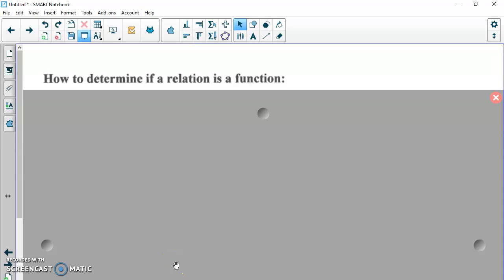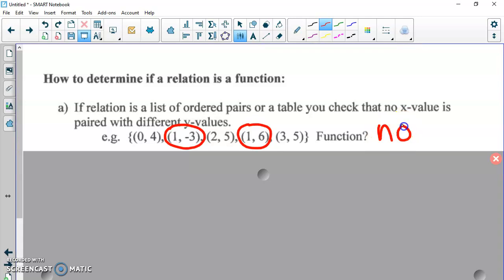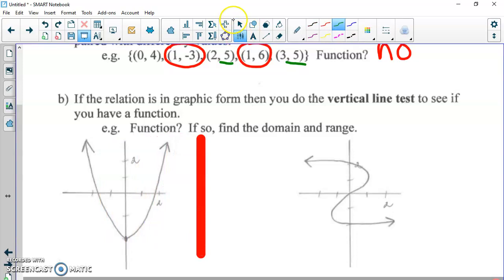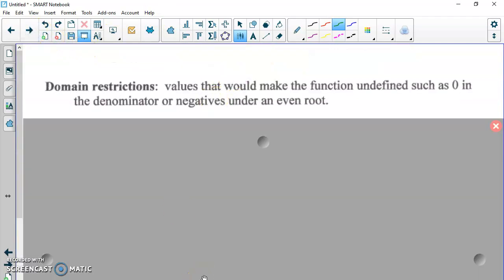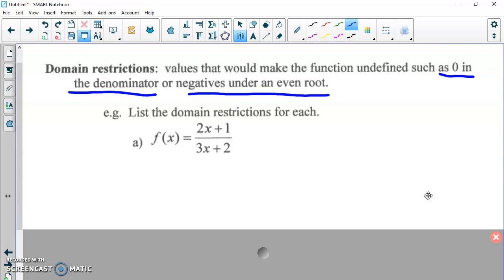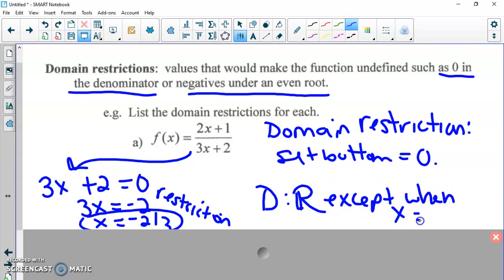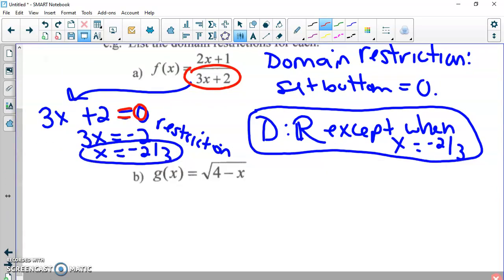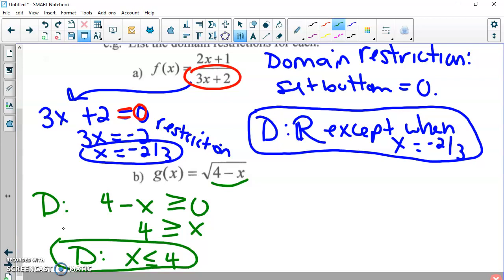A2H 3.2 part 2